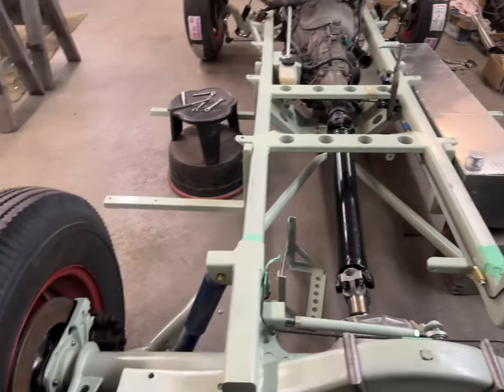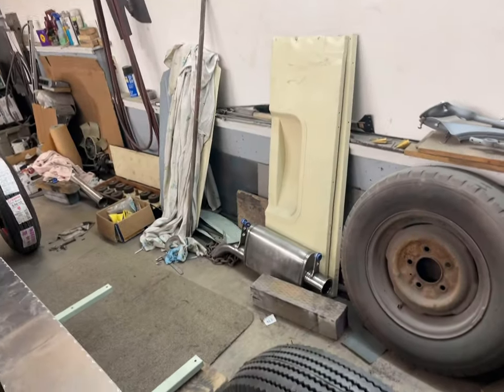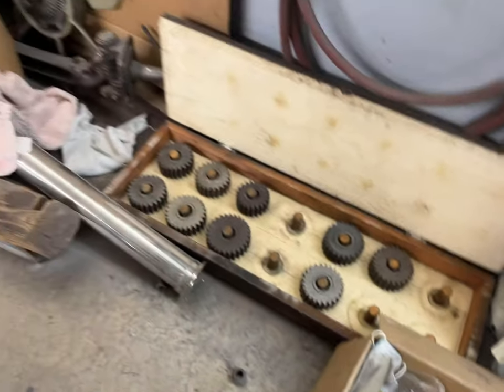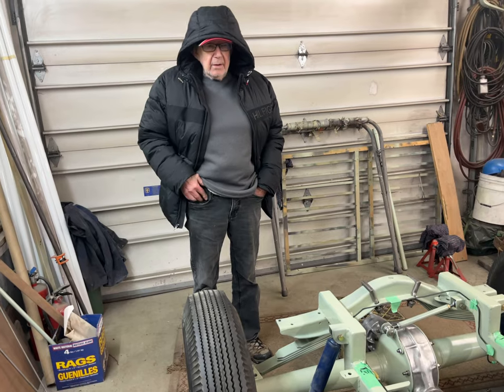Old school building of a custom frame